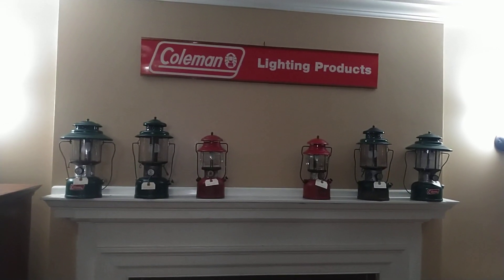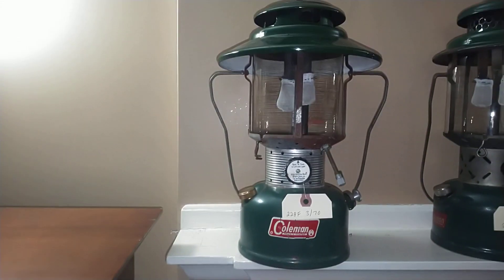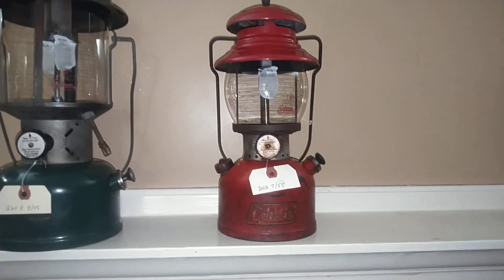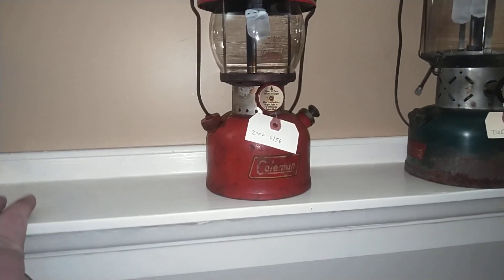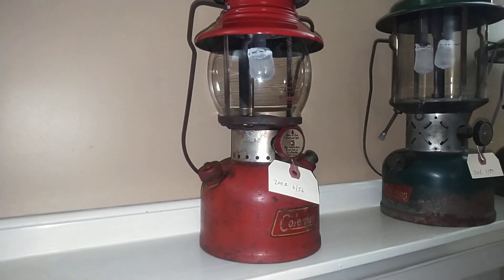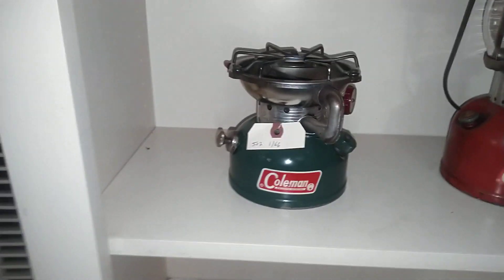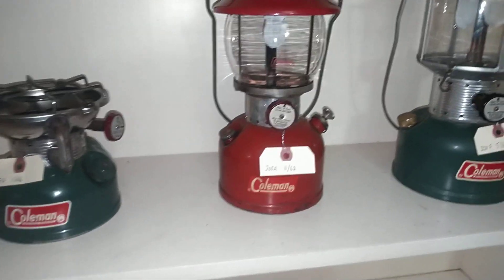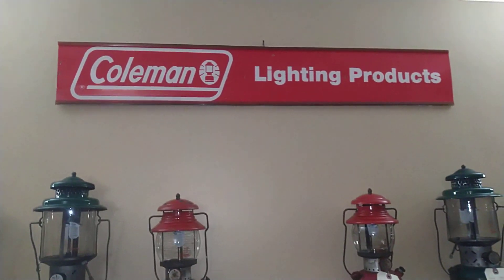Updates and additions to my Coleman collection